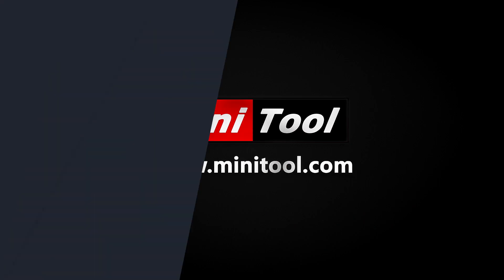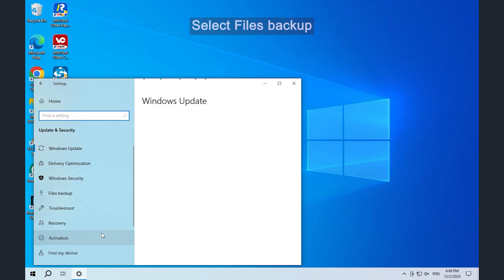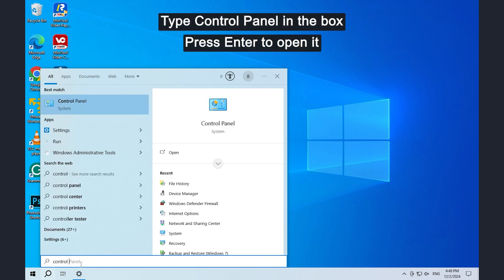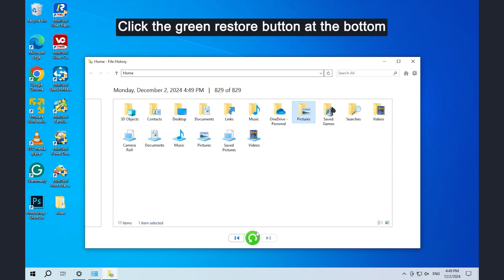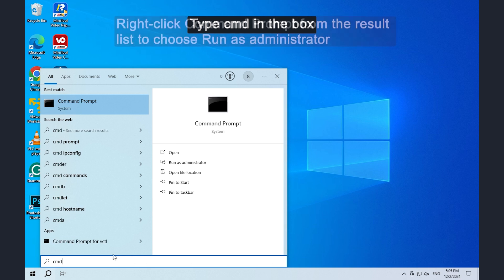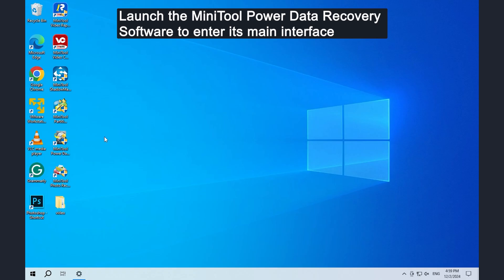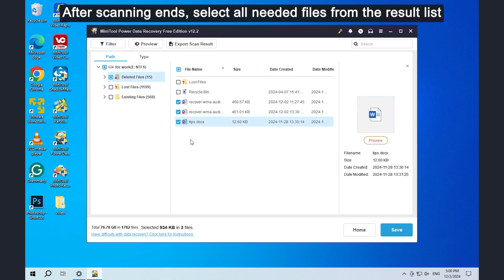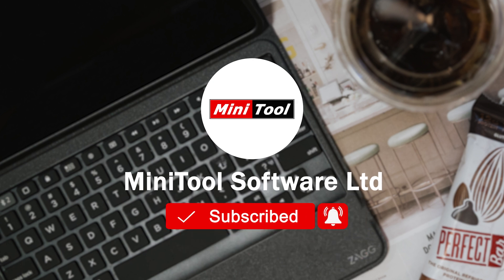How to Recover Files Lost After Cut and Paste?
This video shows 3 solutions to help you recover files after cut and paste on Windows. For more details, you can refer to our post You can try these methods one by one to solve the problem.
Method 1. Recover Cut and Paste Files from File History (0:13-1:24)
Method 2. Recover Cut and Paste Files Using CMD (1:26-1:53)
Method 3. Recover Cut and Paste Files via MiniTool Power Data Recovery (1:55-2:39)